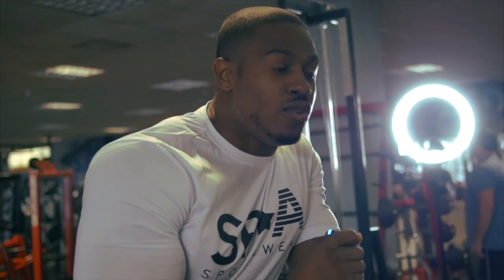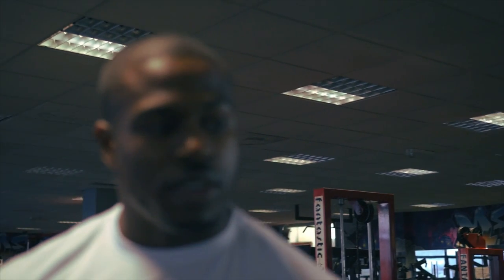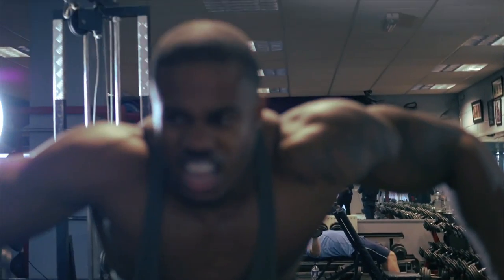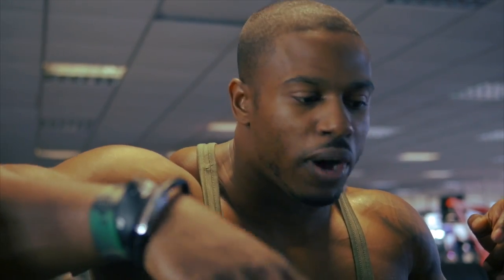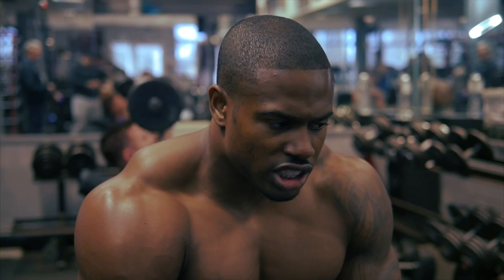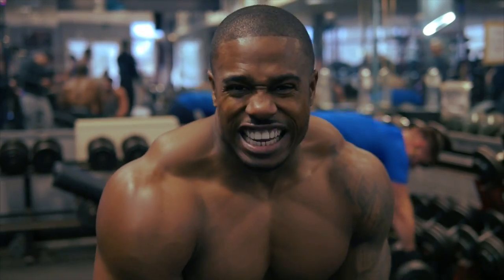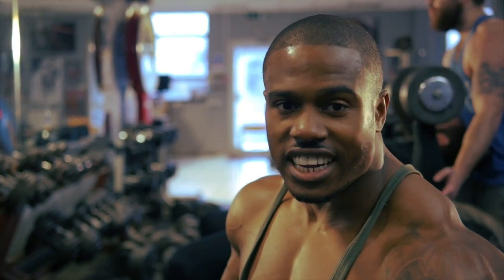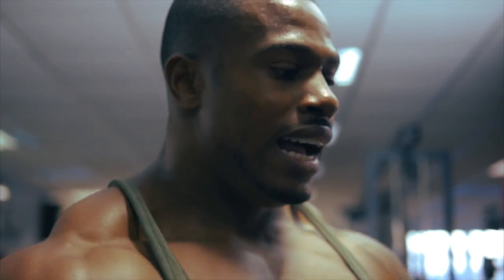HOW TO BUILD BIG SHOULDERS with Simeon Panda & Ryan Terry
‘Aim to do something everyday that pushes you forward.’